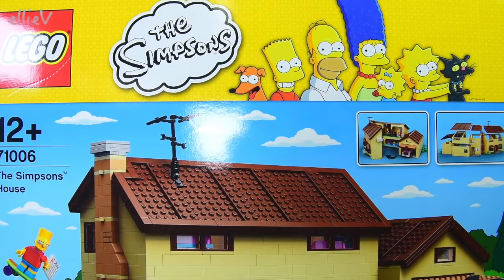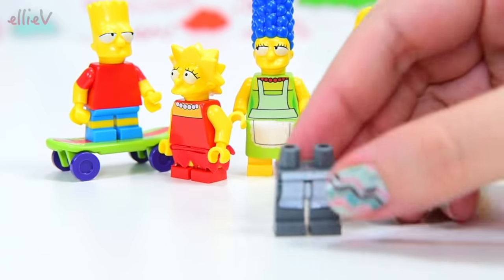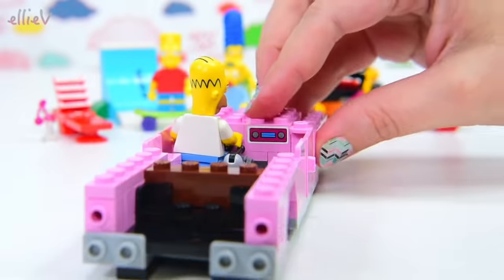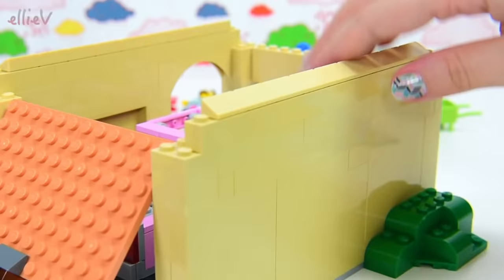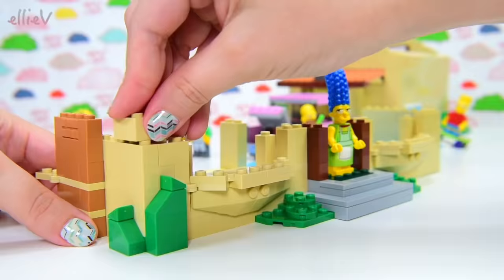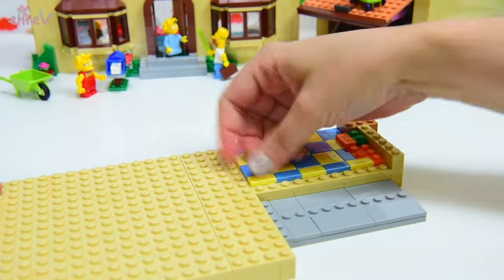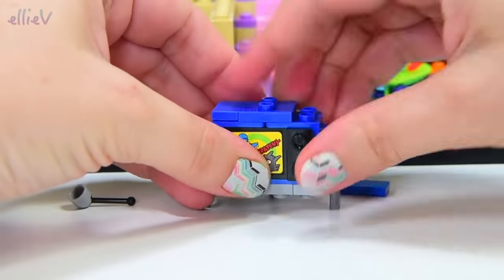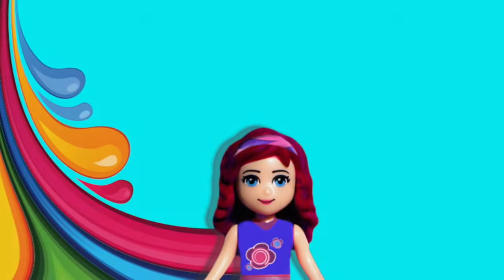The Simpsons House Lego Build Car Garage and Ground Floor Build & Review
I've been wanting to build The Lego Simpsons House since last year when I got to build the Kwik-e-Mart, and I finally did! This iconic set is full of memorabilia from the Simpsons shows and so many little details - I love the "property of Ned Flanders" stickers on all of the stuff that Homer has "borrowed". The set comes with the whole family, Homer, Marge, Bart, Lisa and Maggie and the house is a completely closed entity with a hinge and removable roof and rooms to allow access to the inside. The garage and pink car fit onto the side of the house, and Flanders even gets to use his own barbecue (albeit in Homer's yard). It's fabulous and I hope you enjoy the build!

Recreate hilarious scenes from the classic animated TV series with The Simpsons™ House. Taken right out of Springfield, this amazing model is crammed with tons of LEGO® brick detail. Lift off the roof and open up the house to discover Homer and Marge’s big family bedroom including bed and Maggie’s crib, Bart’s room with his skateboard and Krusty the Clown poster, Lisa’s room with her favorite books, jazz poster and more, and bathroom with shower, toilet, sink and mirror. Lift off the top floor to reveal the fully-fitted kitchen with dining table, chairs, yellow and light-blue tiled floor and lots of pots, pans and other accessories. Then it’s into the living room with couch and TV playing Itchy and Scratchy, purple piano and more. Next to the house is the detachable garage, complete with workbench, tool rack, vacuum cleaner, broom, toolbox, tools and the family car, complete with dent (because only in a LEGO world are dents a plus!), opening trunk and ‘radioactive’ bar from the nuclear power plant. Step outside onto the terrace and you’ll find loads of cool items, including a grill, wheelbarrow and air conditioning unit with ‘Property of Ned Flanders’ decoration, sausages, 2 garden loungers, flowerpots, a shovel, 2 fruit cocktail glasses, Lisa’s camera, Bart’s skateboard ramp with ‘El Barto’ graffiti and an antenna on the roof. The Simpsons™ House is the perfect collector’s item for fans of all ages. Includes 6 minifigures: Homer, Marge, Bart, Lisa, Maggie and Ned Flanders.
Includes 6 minifigures: Homer, Marge, Bart, Lisa, Maggie and Ned Flanders
First floor includes yellow and light-blue tiled floor, sink, oven and stove, drawers, cups, pot, pan, bowl, mixer, plates, cake tins, cutlery, dining table and 4 chairs
Living room features TV playing Itchy and Scratchy, couch, boat painting, telephone, carpet, purple piano and staircase to the second floor with family photos
Bart’s room features a bed, night lamp, desk with pin board, chair, Krusty the Clown poster, skateboard, shelves with books, radio and a cap
Marge and Homer’s bedroom features a bed, 2 side tables, Maggie’s crib and Marge’s bag
Lisa’s room features a vanity mirror with hairbrush, stool, bed, table with lamp and cup, shelves with books, magnifying glass, backpack and a jazz poster on the wall
Bathroom features a shower, toilet, sink and a mirror
Detachable garage features the family car, tools, workbench, tool rack, vacuum cleaner, toolbox and a broom
Family car with space for 4 minifigures features a dent in the front and an opening trunk to store Homer’s suitcase and a ‘radioactive’ bar from the nuclear power plant
Outside area includes a grill, wheelbarrow and air conditioning unit with ‘Property of Ned Flanders’ decoration, sausages, 2 garden loungers, flowerpots, a shovel, 2 fruit cocktail glasses, Lisa’s camera, Bart’s skateboard ramp with ‘El Barto’ graffiti and an antenna on the roof
Can you spot all the items Homer has “borrowed” from Ned Flanders?
Remove the roof and top floor to access the different rooms inside
House is hinged in the middle for easy access
The perfect set for fans of LEGO® brick building and The Simpsons™!